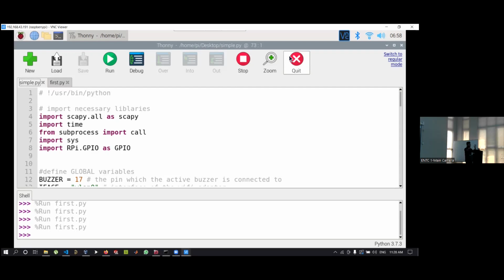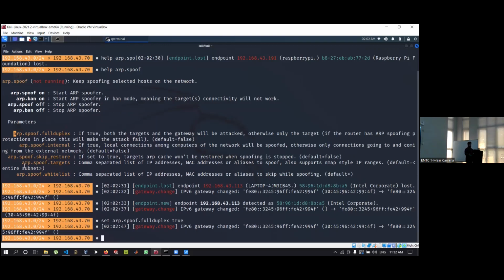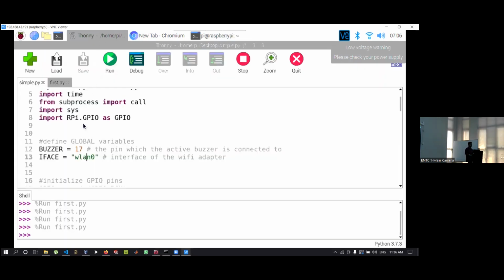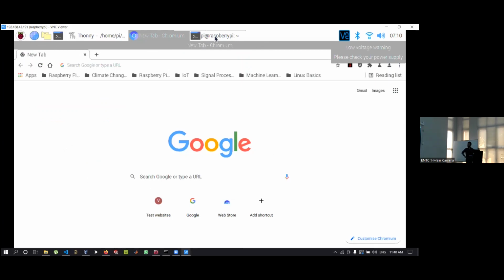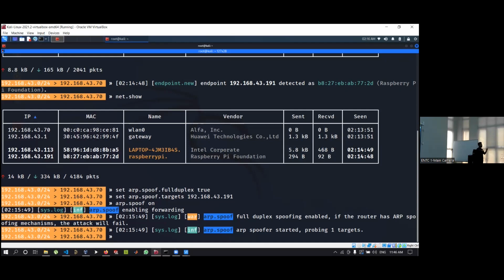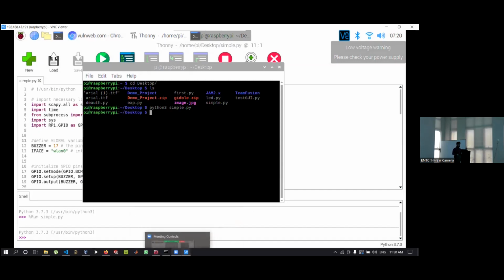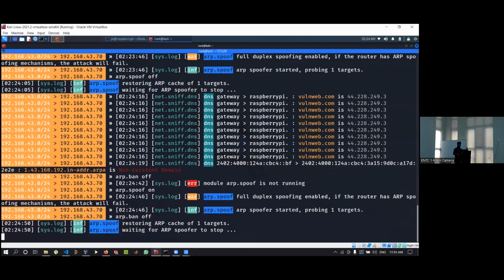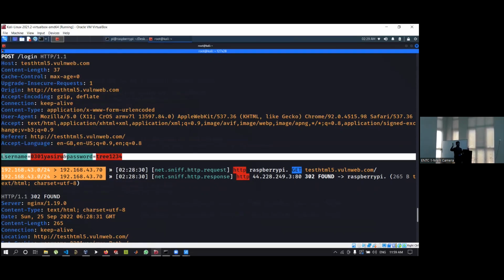Practical Demonstration - ARP Attack & Defense | Day 2 | Part 7 | PiMora 2.1